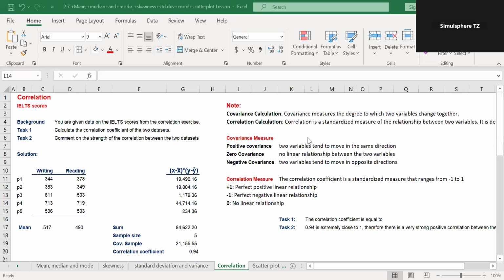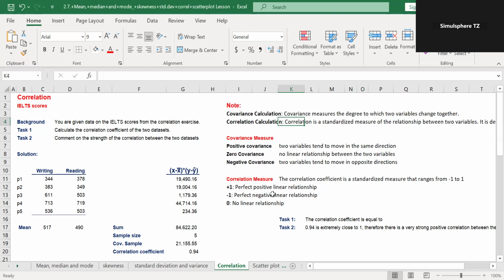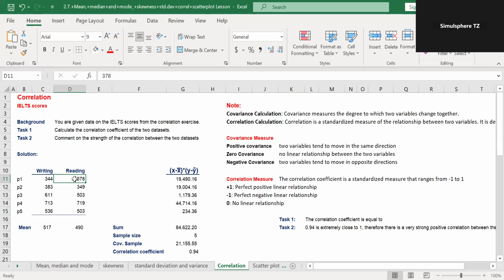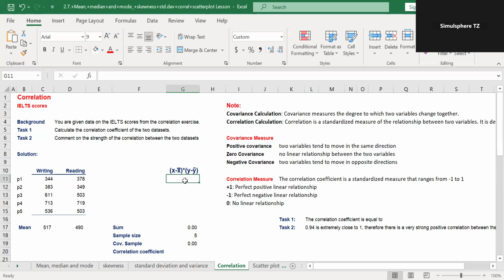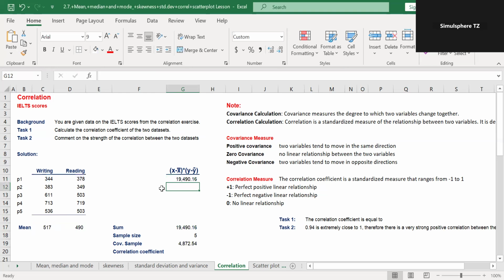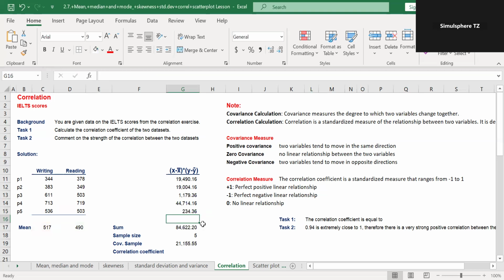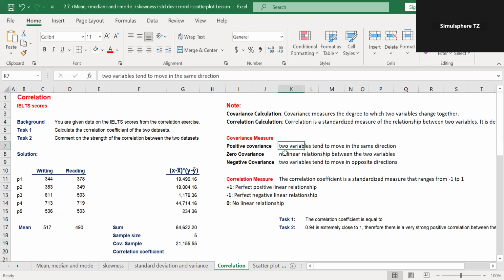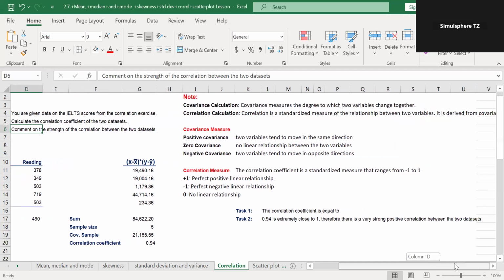Lesson 17: Introduction Correlation Analysis concept using Excel